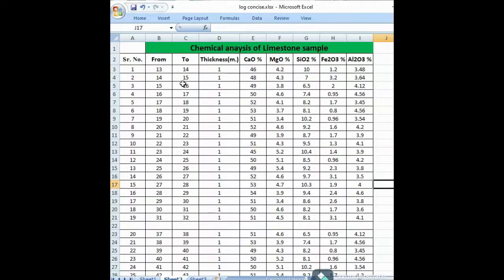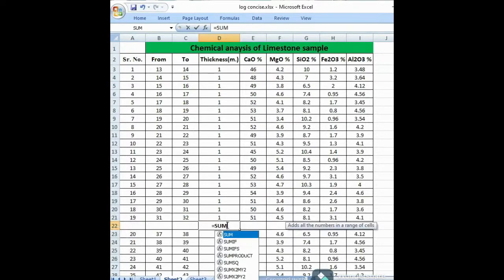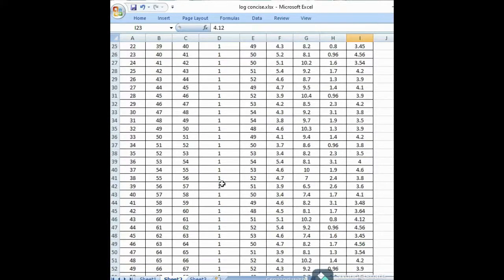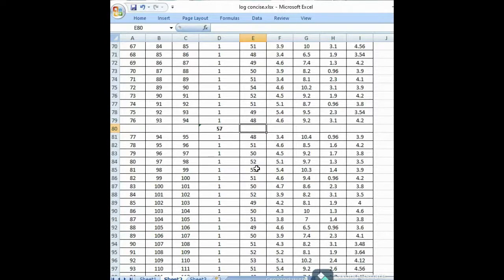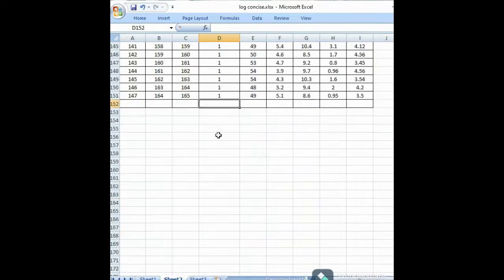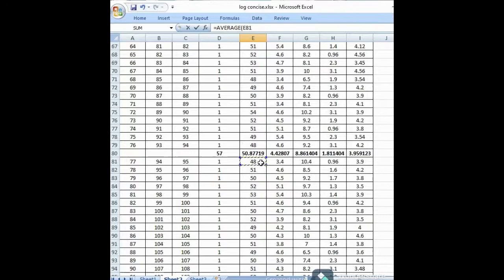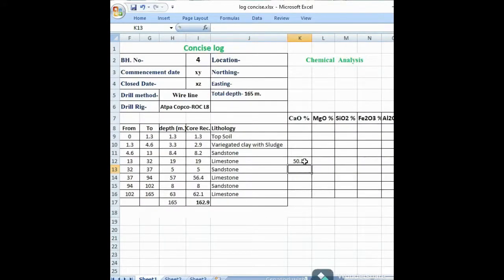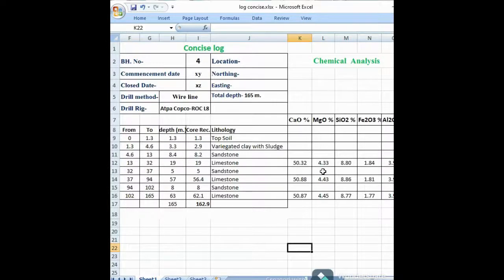How to Summarize Chemical Analysis of Limestone sample in Excel sheet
See the video to know how summarize chemical analysis of limestone sample